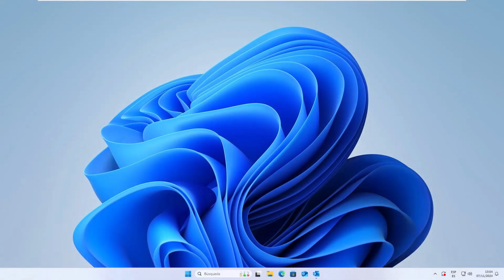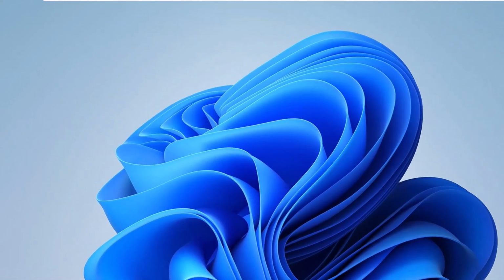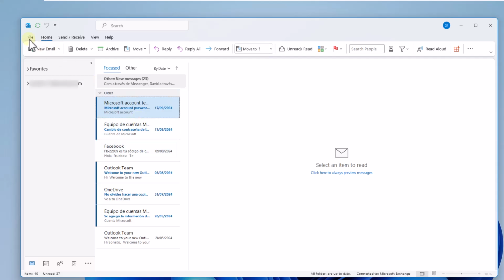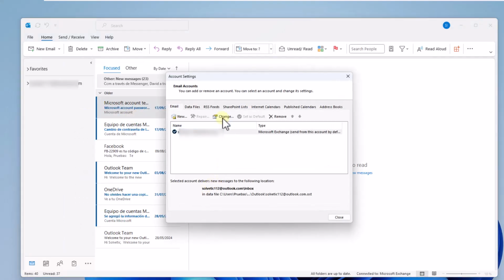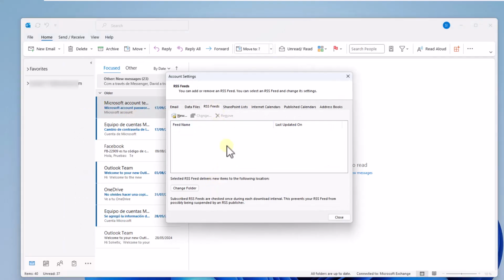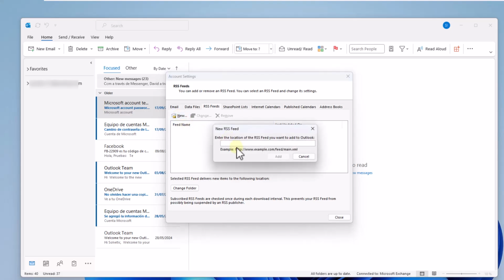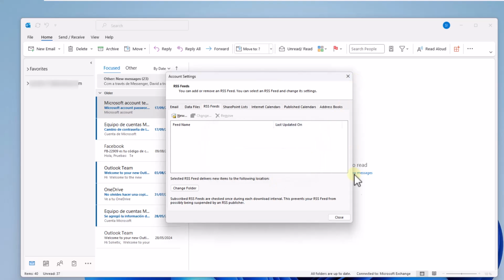How to ADD RSS FEED in OUTLOOK ✅✅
Solvetic_eng video-tutorial ▶️ 𝗔𝗟𝗟 👉 Welcome to Solvetic’s channel! In today’s video, we’ll show you how to add an RSS feed in Outlook, allowing you to receive updates and news directly in your inbox. If you find this video helpful, leave us a comment with your questions or suggestions, and don’t forget to give us a like—your support helps Solvetic continue creating practical and valuable content. Let’s dive in!